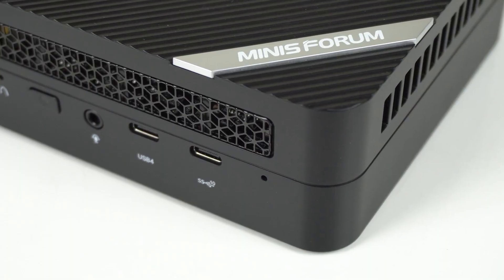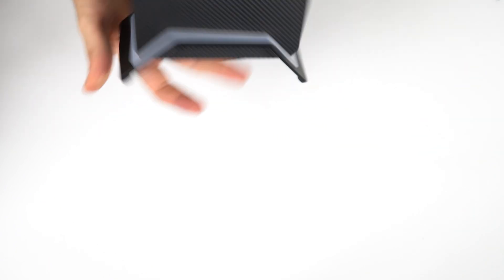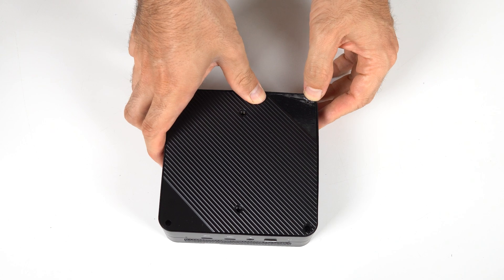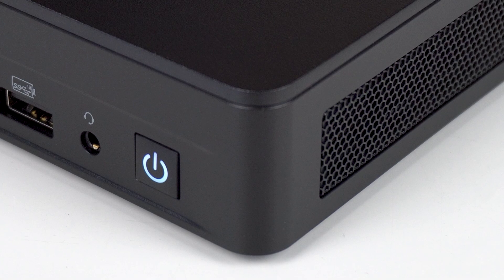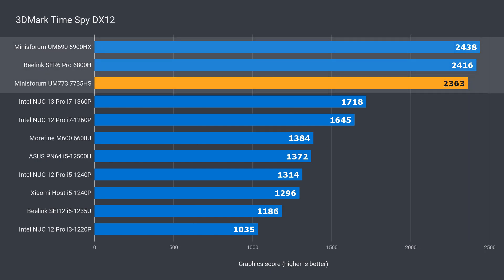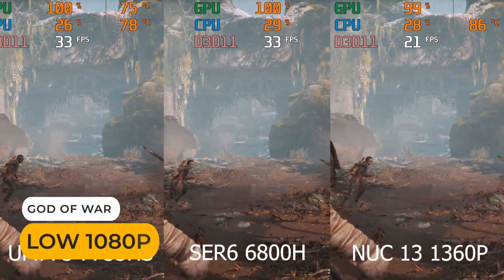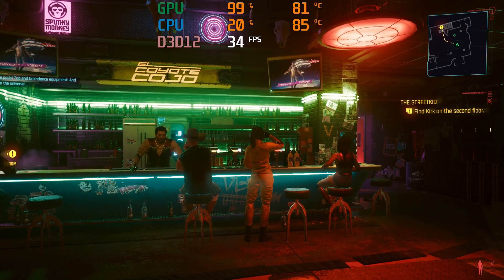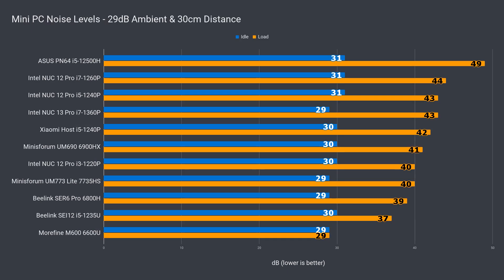More For Less!? Minisforum UM773 Lite Mini PC Review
In this video we take a look at the Minisforum Um773 Lite mini PC featuring the AMD Ryzen 7 7735HS CPU with Radeon 680M graphics. It's a mini PC with plenty of power and now at a lower price point.

► This review unit was bought for my own money

Shop online (Thanks for supporting the channel):

► Amazon USA (Amazon)
► Amazon Australia (Amazon)
► Amazon UK (Amazon)
► Amazon Germany (Amazon)
► Amazon Canada (Amazon)

00:00 - Intro
01:00 - In the box
01:25 - Ports
01:50 - A look inside
02:45 - BIOS
02:59 - Linux
03:12 - Previous Issues
04:28 - Benchmarks
05:27 - Game + Emulator Tests
07:40 - Frame Drops
08:51 - Power, Temps & Noise
09:03 - BIOS & Afterburner
09:33 - Conclusion